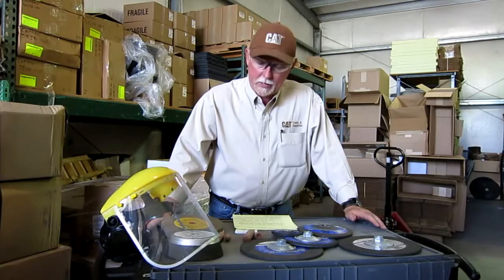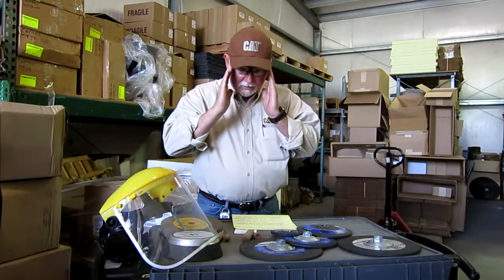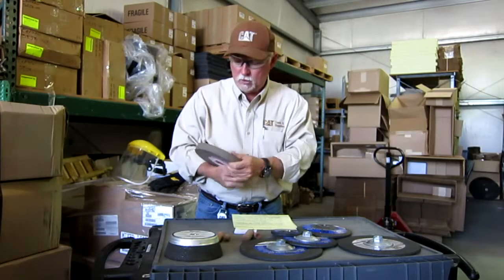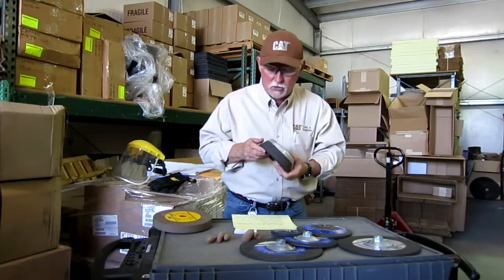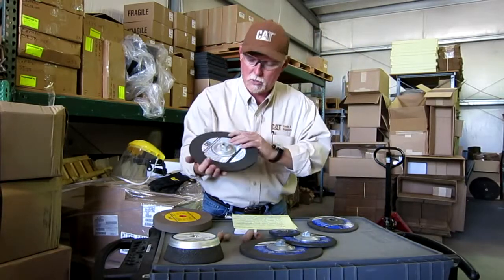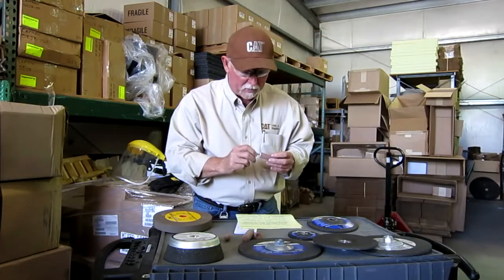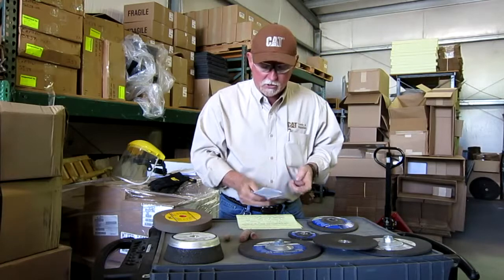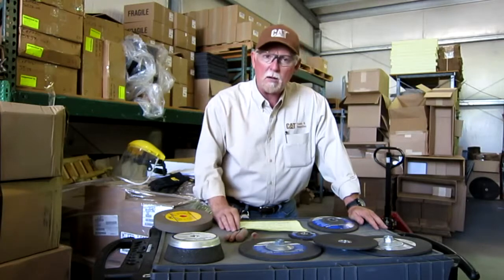Cat Tools and Supplies: Abrasives - Grinding Wheels, Mounted Stones, etc.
Brian recently visited our main supplier of abrasives to talk about the many types of abrasives and the best and safest ways to use them. Look for more to come.